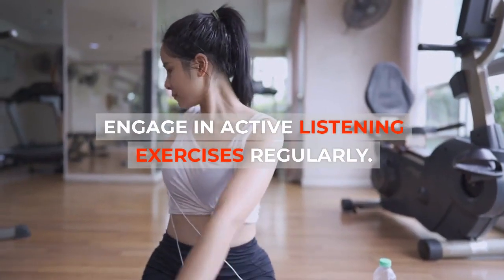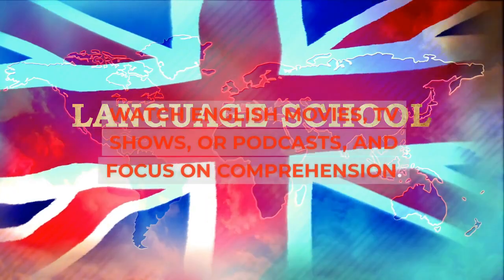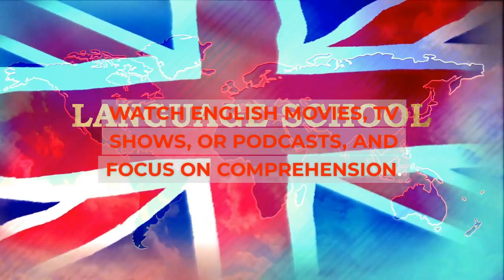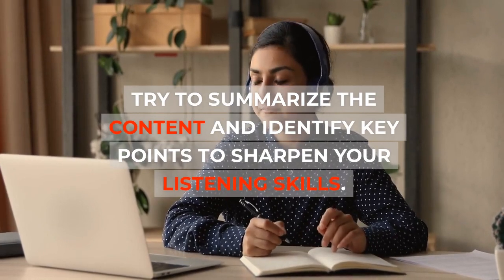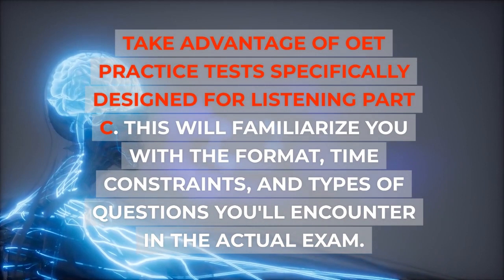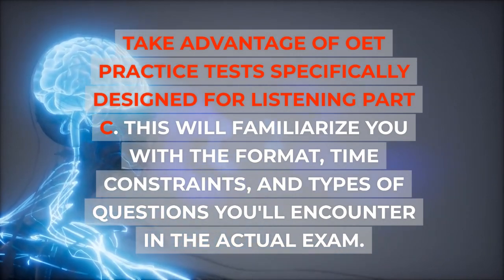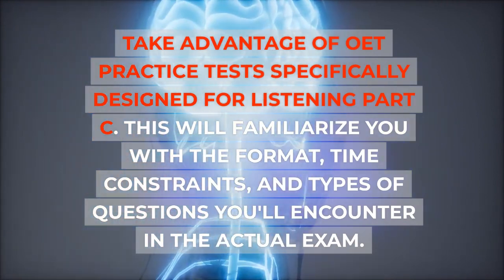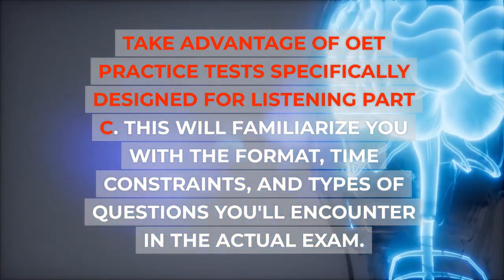Mastering Listening Part C: Tips, Tricks, and Strategies for Success"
In this video, we present a comprehensive guide to excel in Listening Part C of the OET Exam. We provide valuable tips, strategies, and examples to enhance your comprehension skills in this section. Discover how to make the most of your reading time, effectively navigate through the questions, and improve your ability to understand various health-related topics. With expert guidance and practical advice, you'll be well-prepared to tackle Listening Part C with confidence and achieve success in your OET Exam journey.